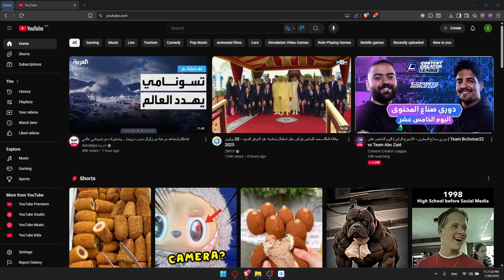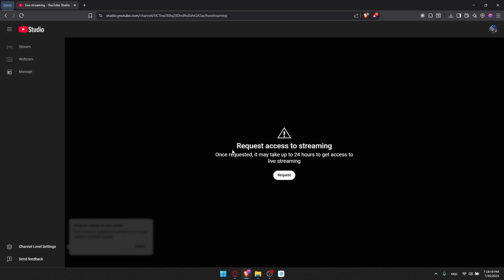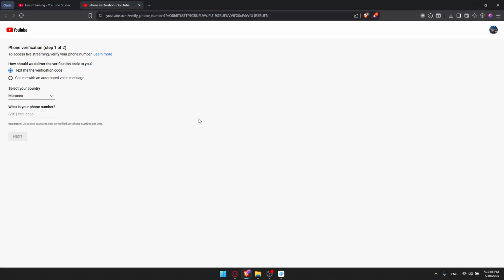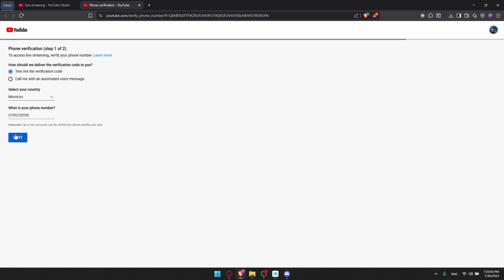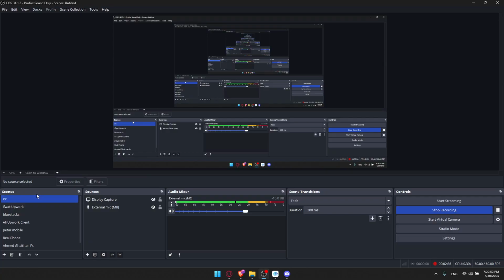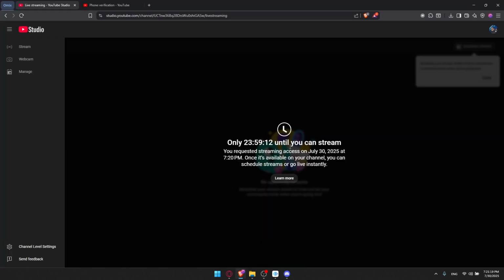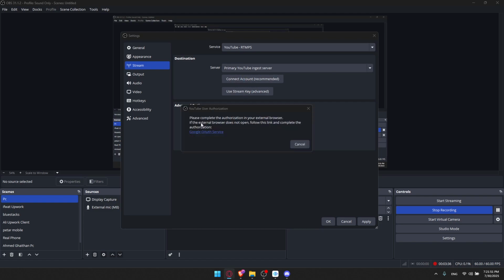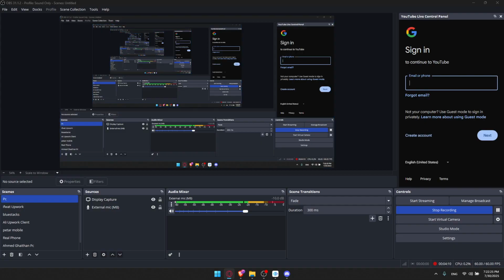How To Stream Screen On YouTube (Step By Step Tutorial)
Learn how to stream your screen on YouTube with this step-by-step tutorial perfect for beginners. In this guide, you’ll discover how to share your screen on YouTube Live, set up screen streaming on PC, and use tools like OBS Studio or built-in streaming options to go live easily. Whether you want to live stream games, host webinars, or present slides, this tutorial covers everything from YouTube Live settings to optimizing your stream quality. Follow along to make your screen share on YouTube smooth and professional. Start streaming your screen today and reach your audience in real time!